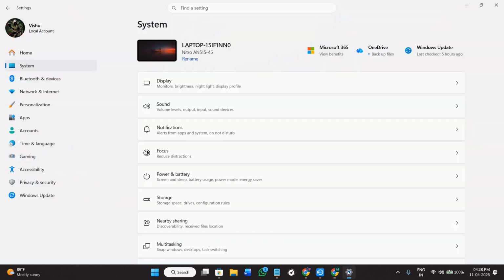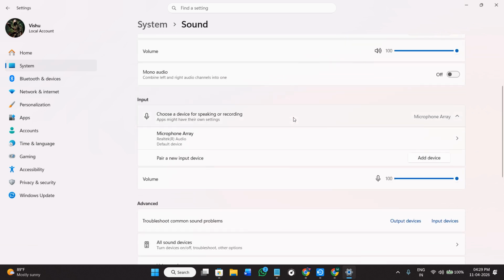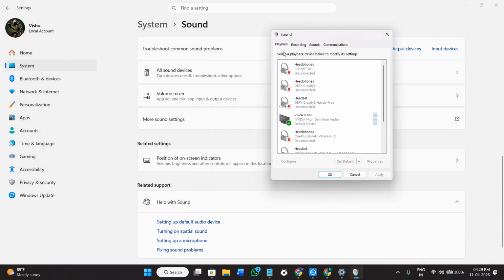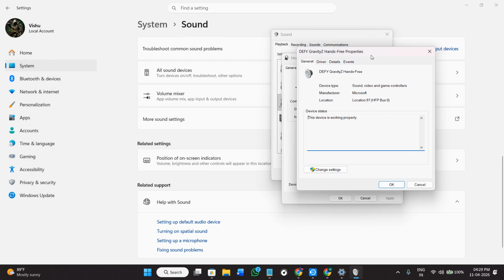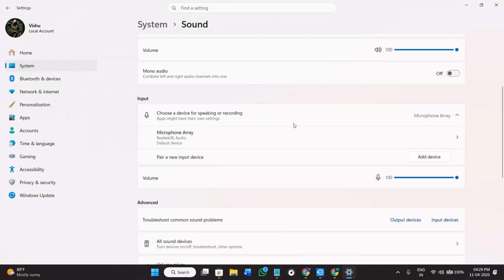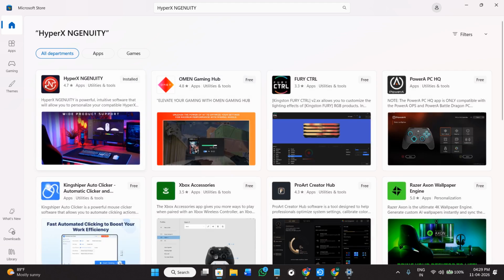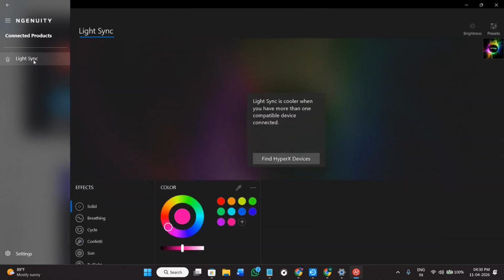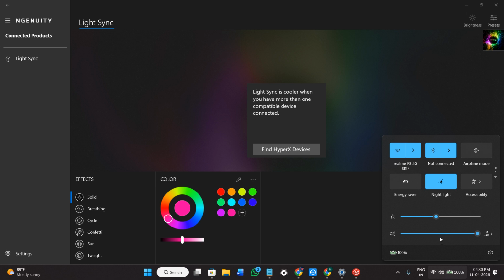How To Make HyperX Cloud 3 Sound Good – Step By Step Audio Enhancement Guide 2026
Welcome to the Fixed Formulas YouTube channel! In this tutorial video, I will show you How To Make HyperX Cloud 3 Sound Good – Step By Step Audio Enhancement Guide 2026